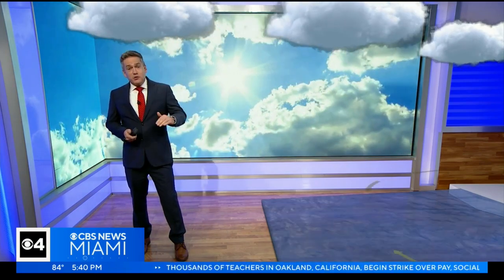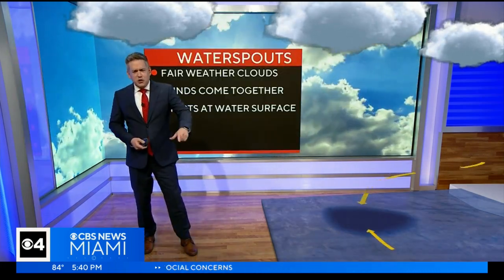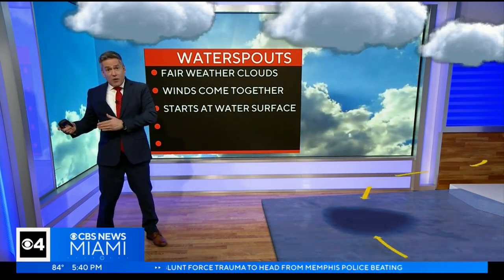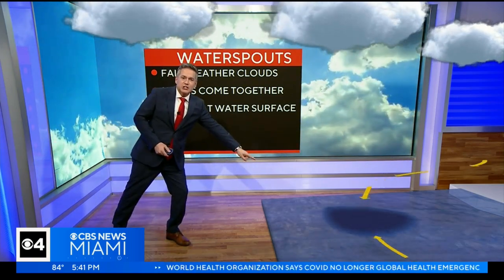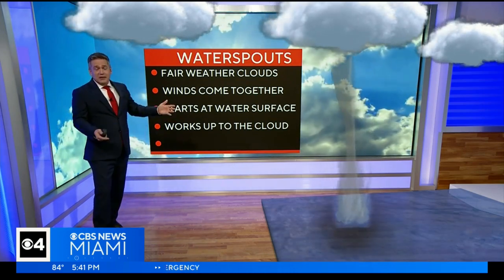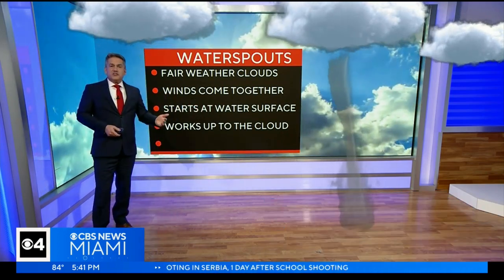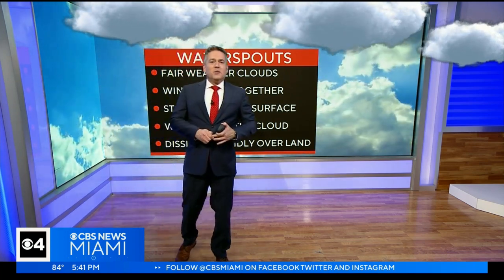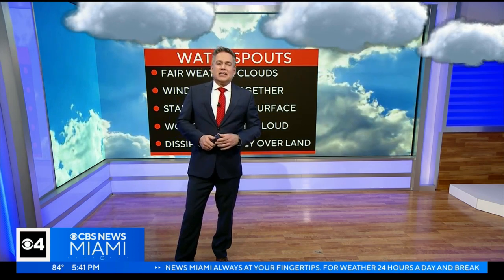What you need to know about waterspouts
CBS News Miami's chief meteorologist Ivan Cabrera explains how waterspouts form.